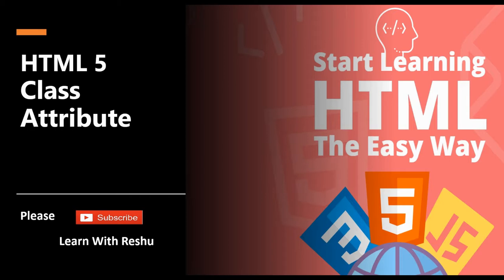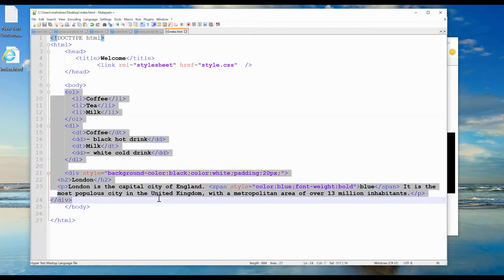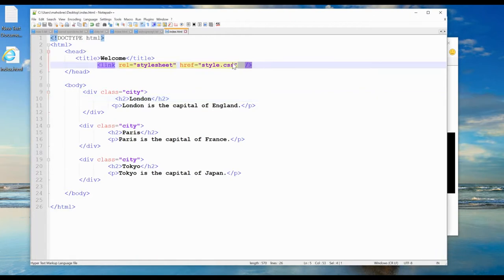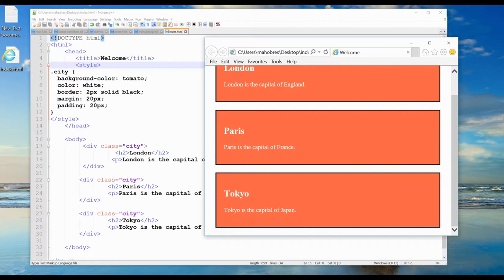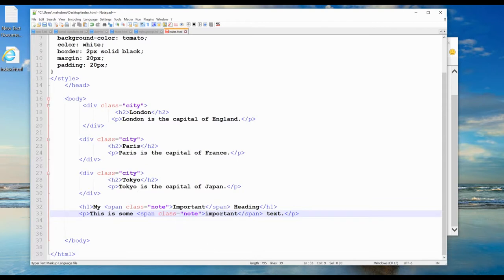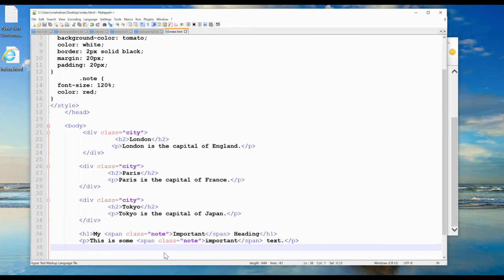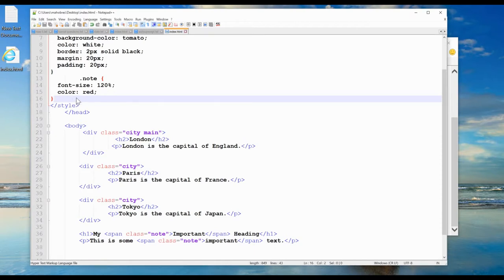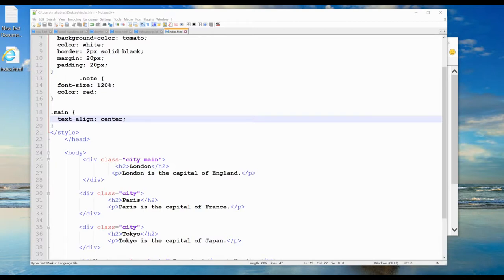How to define Class Attribute in Html5 | Tag Based Class Attributes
How to define Class Attribute in Html5 | Tag Based Class Attributes learnwithreshu Links for _ Take Based Class Attributes. Core java tutorials in Hindi Servlet and Jsp Configuration tomcat Advance java tutorials Java Input output Operations Exception Handling tutorials Java Networking Tutorials String class explanation Inheritance Concepts Complete Oops Concepts in Hindi Facebook Instagram